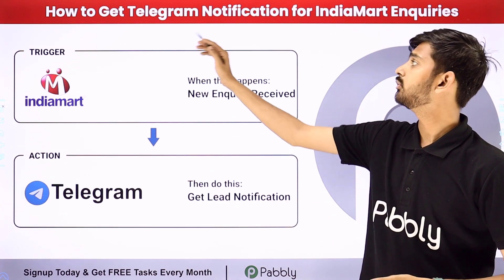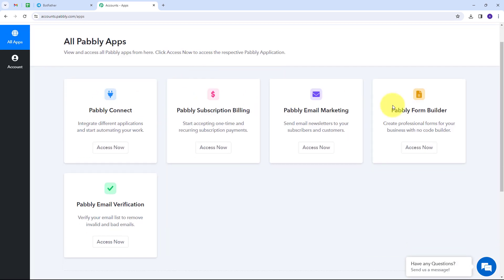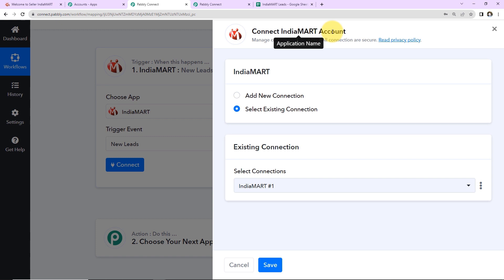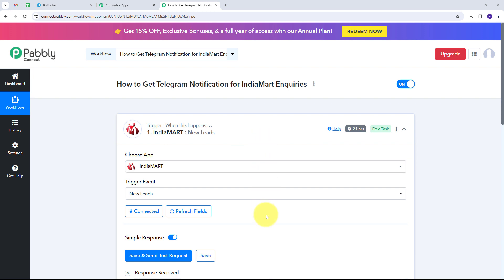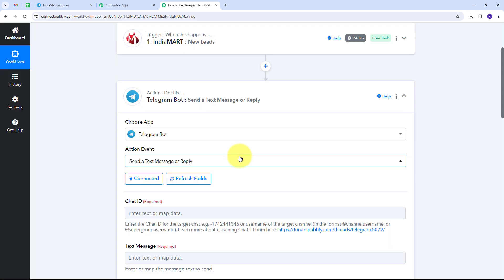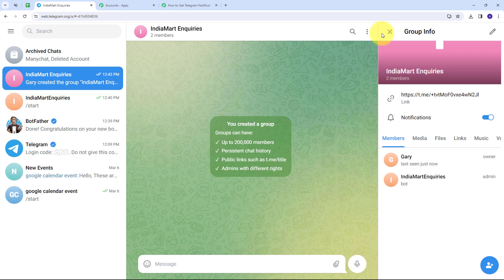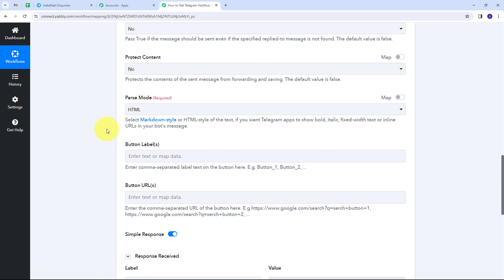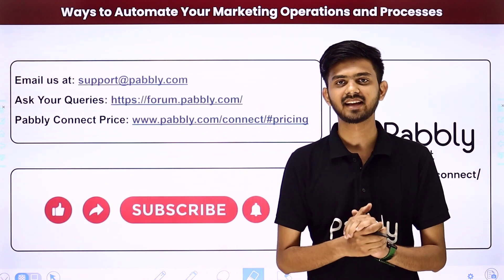How to Get Telegram Notification for IndiaMART Enquiries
In this tutorial, we'll guide you through the process of setting up Telegram notifications for IndiaMart enquiries using Pabbly Connect. By integrating these two platforms, you can ensure that you receive instant notifications on your Telegram account whenever a new enquiry is received on IndiaMart, enabling quick and efficient follow-up actions.

Discover: Learn how to set up an automated workflow using Pabbly Connect to detect new enquiries in IndiaMart and trigger a notification to be sent to your Telegram account.

Learn: Explore the configuration steps within Pabbly Connect to establish connections with IndiaMart and Telegram. This includes setting up triggers to detect new enquiries in IndiaMart and actions to send notifications to your Telegram account.

Experience: Experience the benefits of automated notifications with IndiaMart and Telegram. With this integration, you'll stay updated in real-time on new enquiries, allowing you to promptly respond and engage with potential customer

1. Automation: Pabbly Connect offers automation capabilities that can help you automate mundane and repetitive tasks. This allows you to save time, money and resources.

2. Integration: Pabbly Connect provides a wide range of integrations so that you can connect different web services with each other. This helps you to create smarter workflow processes and make your business more efficient.

3. Security: Pabbly Connect takes security seriously and provides an industry-standard security system to protect your data and applications.

4. Scalability: Pabbly Connect is highly scalable and allows you to easily add new applications and services to your workflow.

 5. Cost-effective: Pabbly Connect is cost-effective and provides plans for different business sizes.